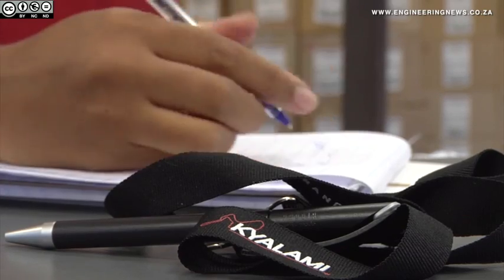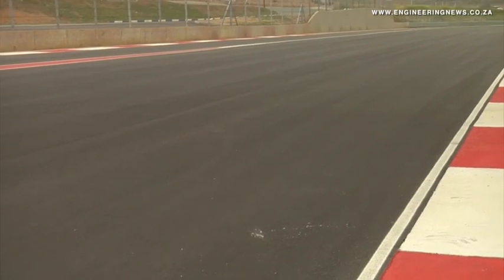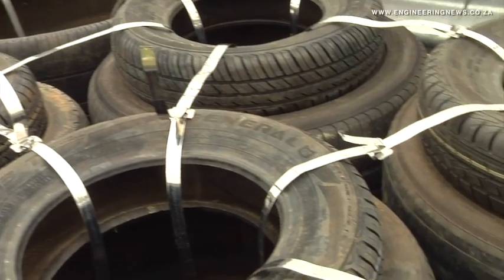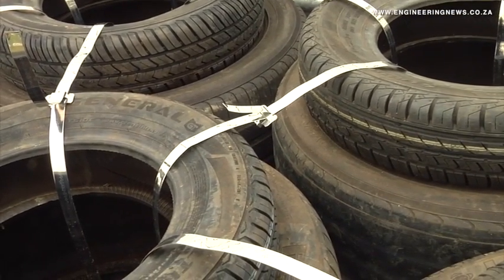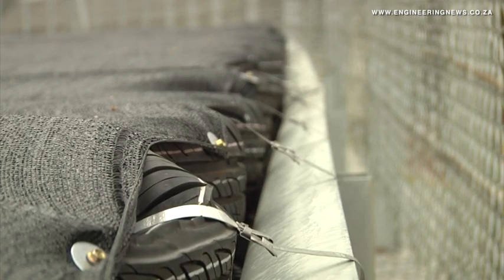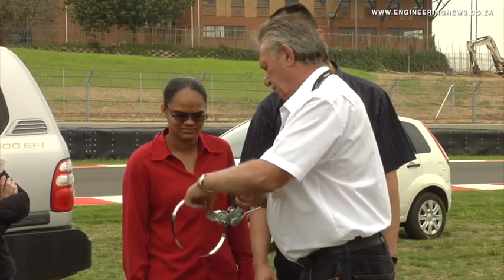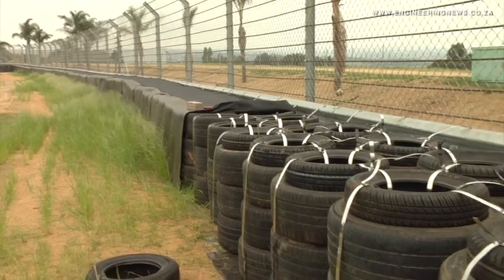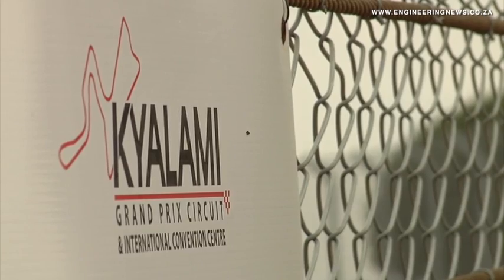Steel strapping enhances conventional tyrewall barrier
The Kyalami Grand Prix Circuit’s novel approach to tyrewall barrier assembly is owed largely to steel strapping products from stainless steel manufacturer and Band It product distributor, Banding & Identification Solutions Africa.